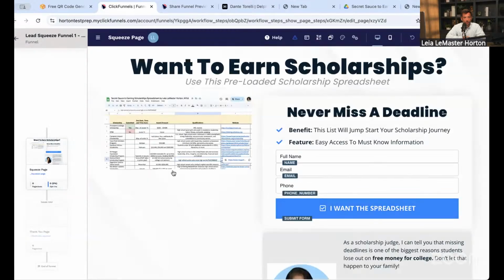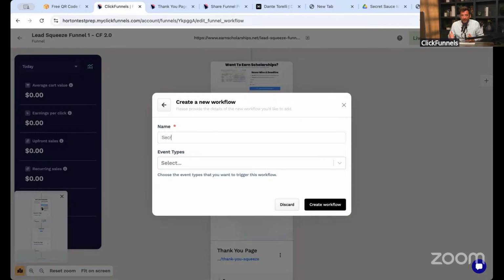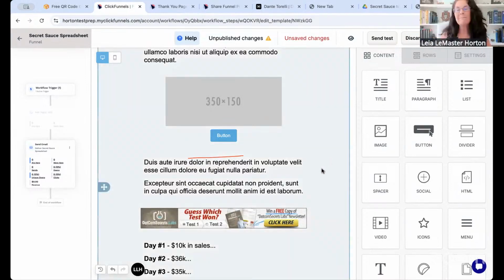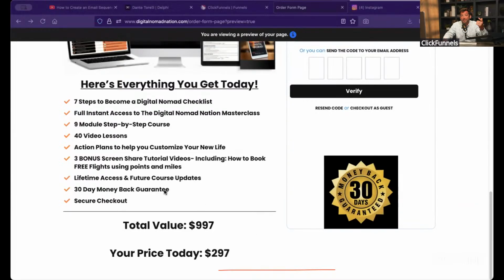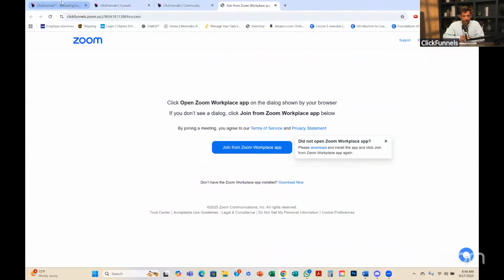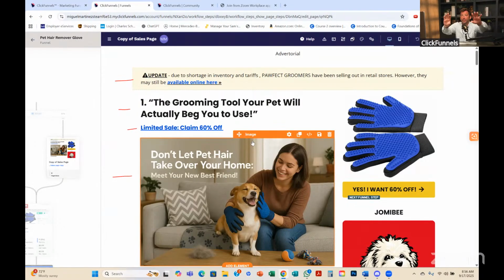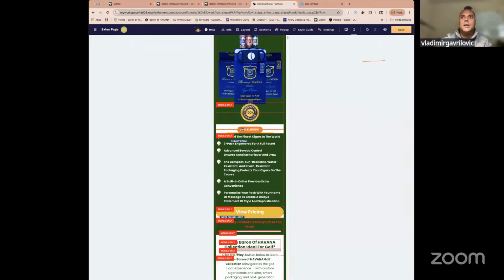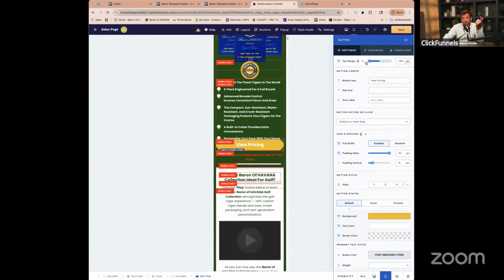🎥 Expert Friday Livestream: Hooks & Congruency Makeovers — Watch & Implement! 🚀